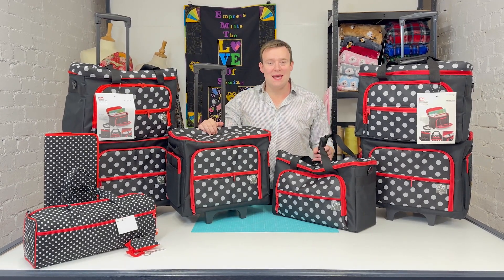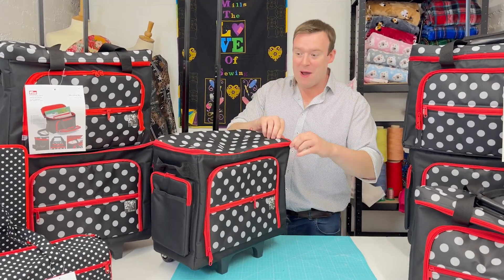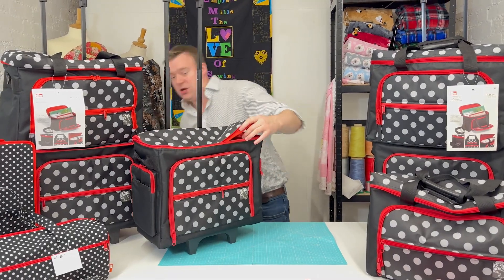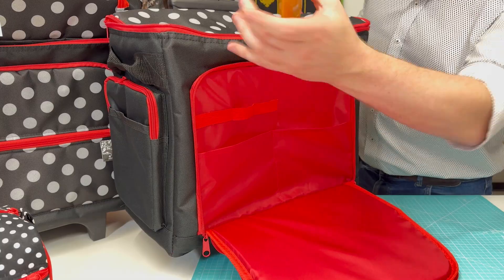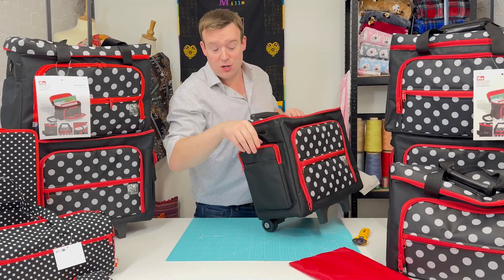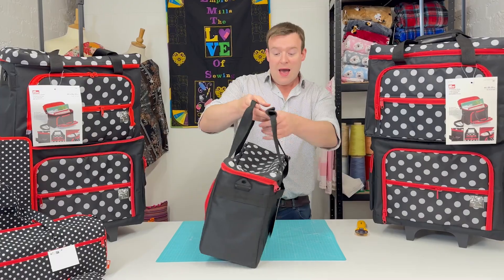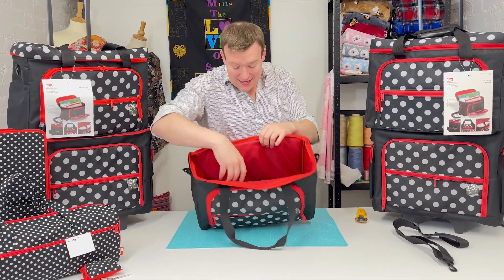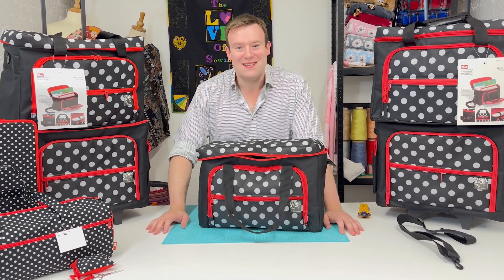Key Features Prym Polka Sewing Trolley & Bag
Superb quality Prym Sewing Machine trolley with ample pockets and storage options. Makes transporting your sewing machine & notions so easy!

Also available, a separate Accessory Bag which (if desired) straps to the trolley with ease or can be used as a stand-alone bag without the trolley!